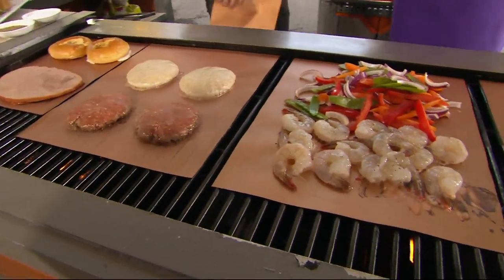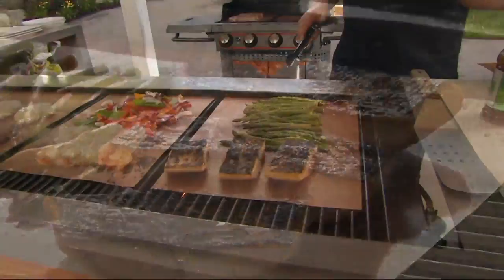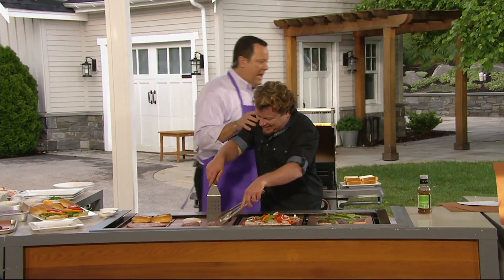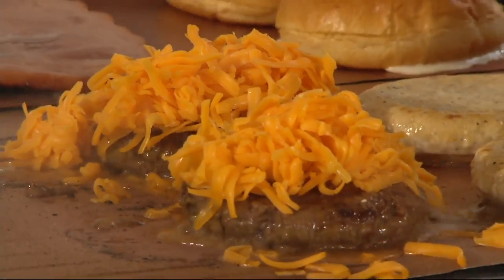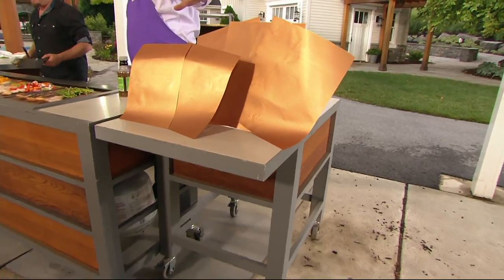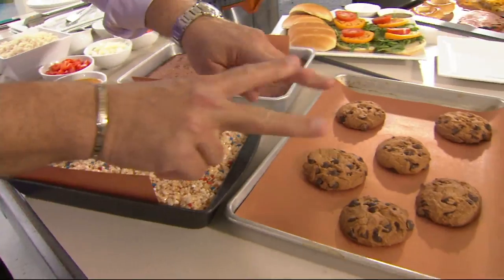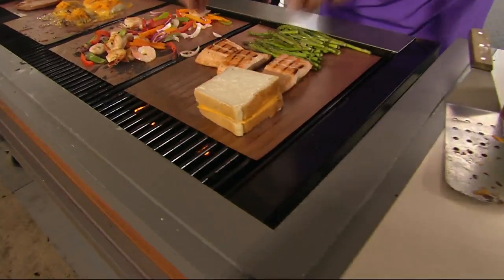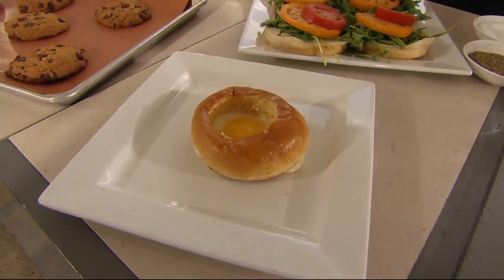Copper Chef 5 Piece Grill and Bake Mats on QVC